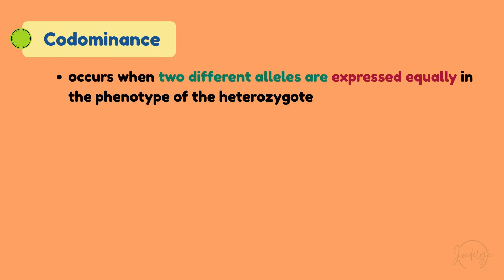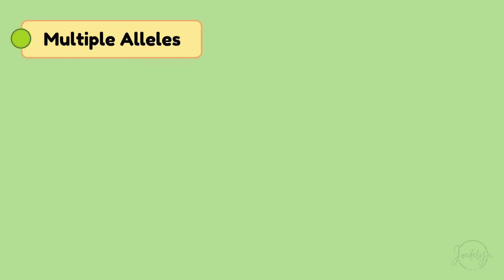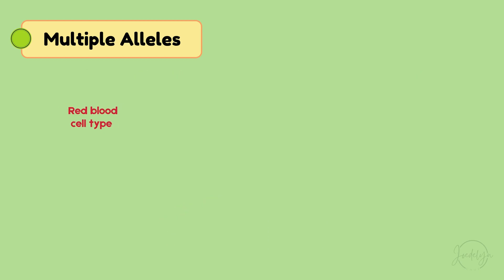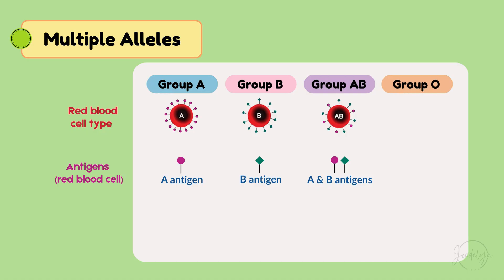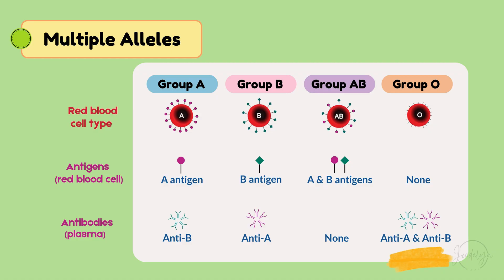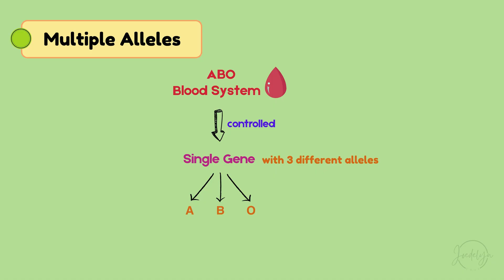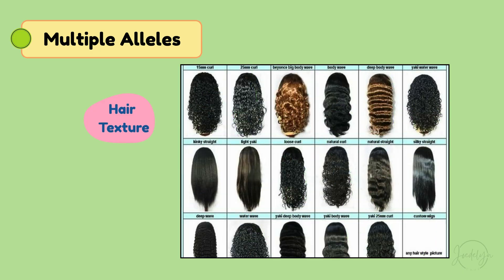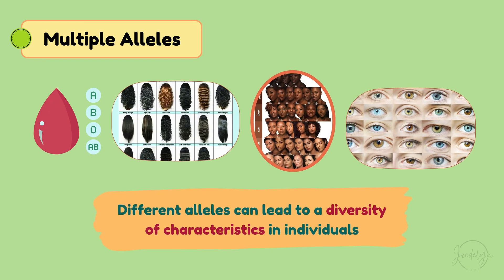Codominance VS Multiple Alleles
Codominance
Codominance occurs when two different alleles are expressed equally in the phenotype of the heterozygote.
For instance, if we cross a white cattle with a red cattle, we don't get pink—we get a red and white spotted cattle! This happens when one allele is not dominant over the other. The resulting heterozygotes exhibit the traits of both parents.
A perfect example of this can be seen in some breeds of cattle.

Multiple Alleles
Multiple Alleles refer to a situation where more than two alleles of a single gene exist within a population.
While an individual organism still inherits only two alleles—one from each parent—multiple alleles in the population allow for a greater variety of genetic traits.
A classic example of this is the ABO blood type system in humans.
Your blood type—A, B, AB, or O—is determined by antigens on your red blood cells.
Antigens act like labels or ID cards on cells, helping your immune system recognize which cells belong to your body (self) and which are invaders (foreign).
Group A? You’ve got A antigens.
Group B? You have B antigens.
Group AB? Lucky you—you have both A and B antigens.
Group O? You’ve got no antigens at all!
Now let’s talk about antibodies.
Your immune system makes antibodies, which act like security guards—they recognize foreign antigens and attack them to protect the body.
Type A has anti-B antibodies.
Type B has anti-A antibodies.
Type AB? No antibodies—you’re the universal recipient!
Type O has both anti-A and anti-B antibodies—so it can only receive from O, but can donate to anyone! That’s why O is the universal donor.
Conclusion:
The ABO blood group system is controlled by a single gene with three different alleles:
• Allele A,
• Allele B, and
• Allele O (also called i, the recessive form).
These multiple alleles combine in different ways to produce all four blood types.

In addition, there are other traits influenced by multiple alleles. For instance, hair color is controlled by several alleles, leading to a variety of shades, from blonde to brown to black, and even red. The texture of hair—whether it's straight, wavy, or curly—can also be influenced by multiple alleles interacting. Similarly, eye color and eye shape are determined by several alleles, contributing to the wide range of eye colors we see, like blue, green, and brown, as well as differences in shape. Even skin complexion, ranging from lighter to darker shades, is a result of multiple alleles working together. These traits show us how the interaction of different alleles can lead to a diversity of characteristics in individuals